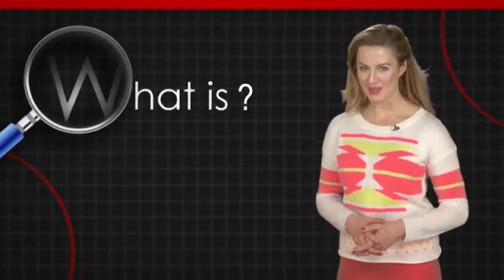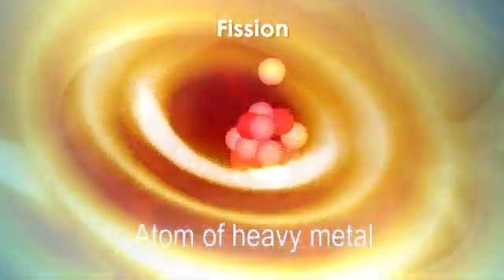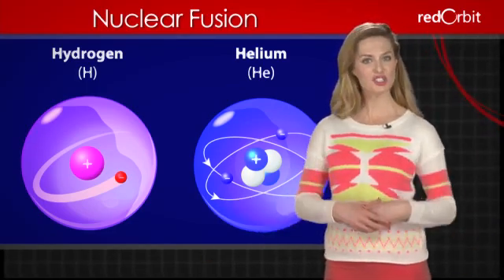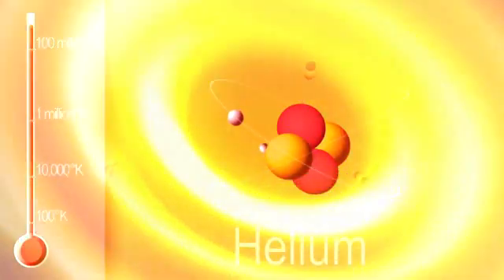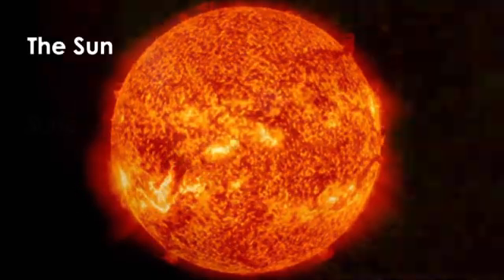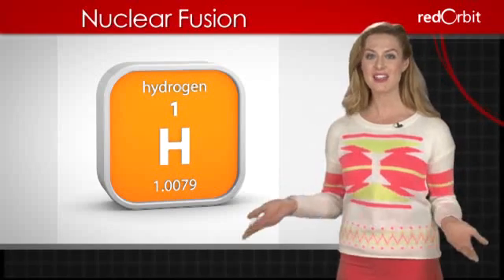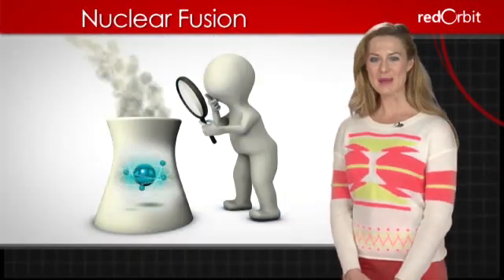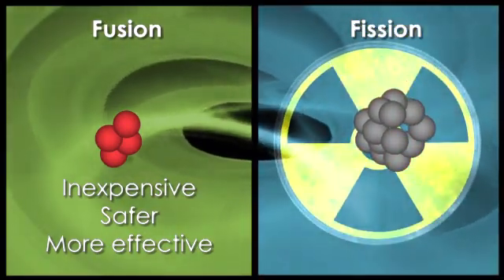What Is Fusion?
Hi, my name is Emerald Robinson, and in this "What Is" video, we're going to talk about nuclear fusion.

Keep in mind that fusion is different from fission, which is how we currently generate nuclear energy. During fission, the nuclei of atoms are split apart to release energy. With fusion, the nuclei of atoms are joined, or fused together to make a new, heavier nucleus. During this process, a great deal of energy is released.

The simplest and most common fusion reaction is the formation of helium from hydrogen. Under normal conditions, positively charged hydrogen protons repel each other. At extremely high temperatures, however, hydrogen molecules can reach speeds high enough to overcome this repellant force. When they collide, they make a molecule of helium, and release a vast amount of heat energy.

Want to see fusion in action? Look up! Stars, including our sun, are gigantic fusion reactors. Stars have an enormous mass. The tremendous gravitational force created by this mass produces enough pressure and heat to allow protons to fuse together into the nuclei of heavier atoms. Stars are so massive that there is enough "fuel" to allow this process to continue for billions of years.

Without fusion, there would be nothing in the universe except for hydrogen. All other elements, including the ones in your body, were forged billions of years ago in the cores of stars by fusion. So, in a way, you are made of the same "stuff" as stars.

Scientists hope someday to be able to harness nuclear fusion to create usable energy here on earth. Unlike fission, fusion does not produce very much radioactive waste. It also requires relatively inexpensive materials, and is much safer than fission. Also, fusion does not release carbon dioxide, unlike fossil fuels. But because fusion requires temperatures in the order of millions of degrees, and extremely high pressures, we won't be able to use it to make energy anytime soon.